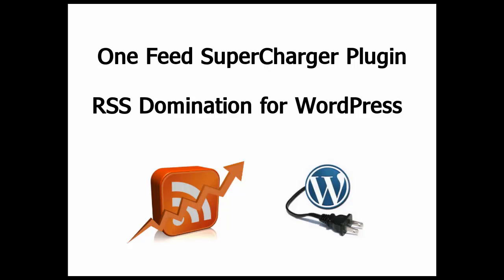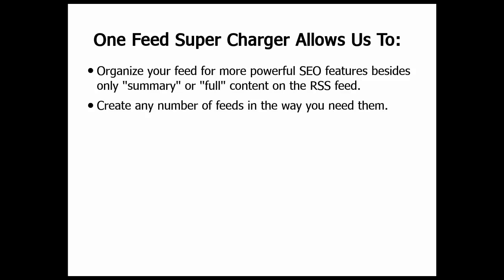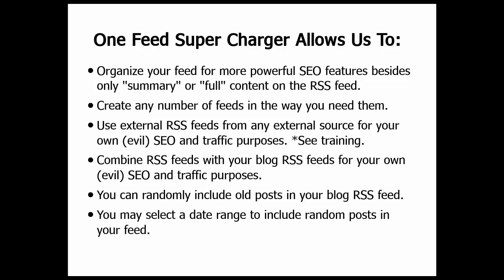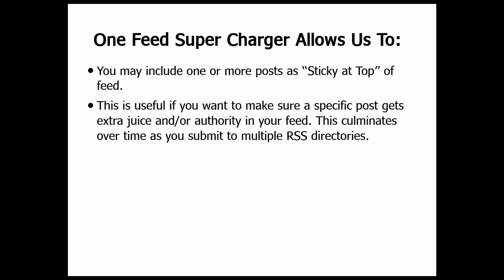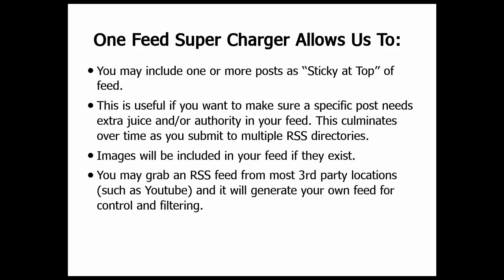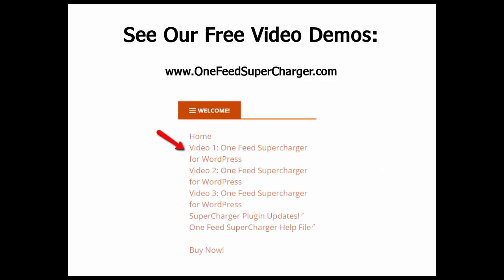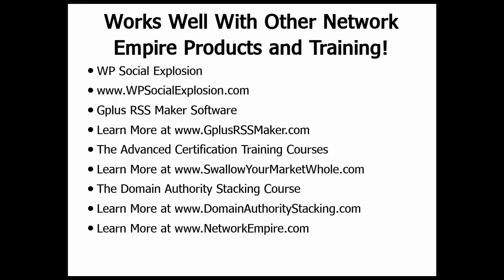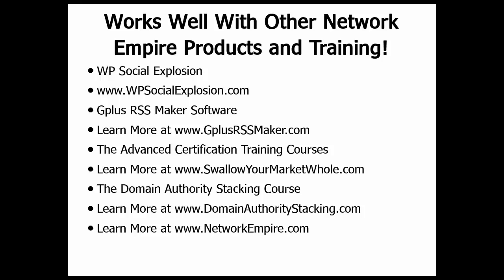(Feb 1, 2015) SEO WP One Feed RSS Supercharger Plugin